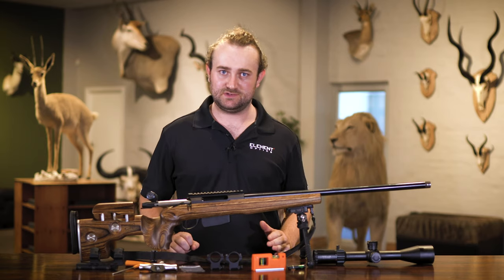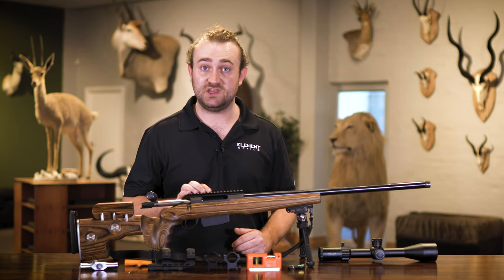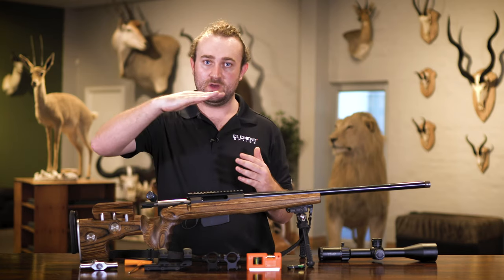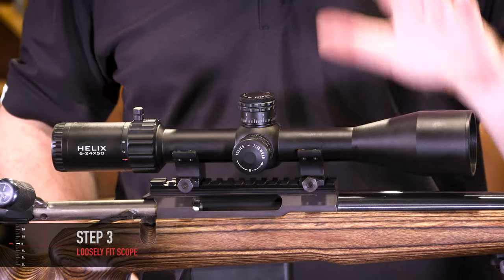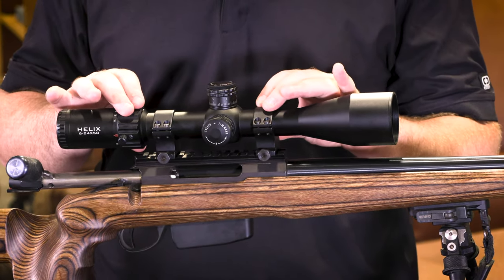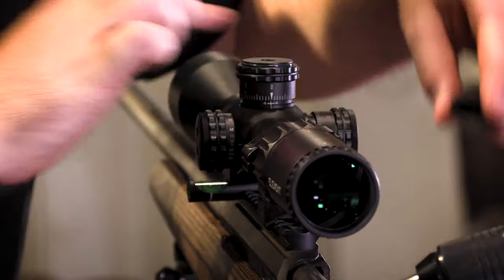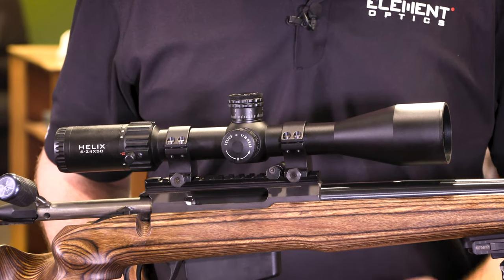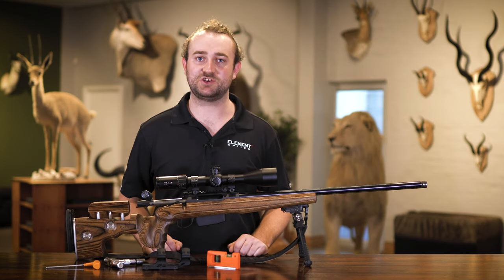How to Correctly Mount a Riflescope